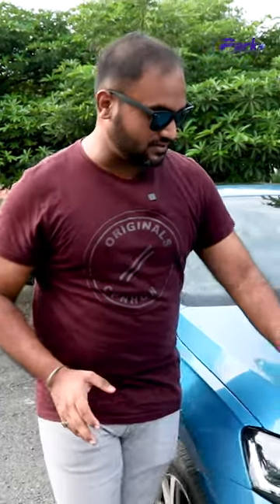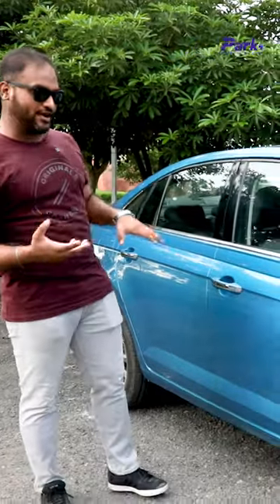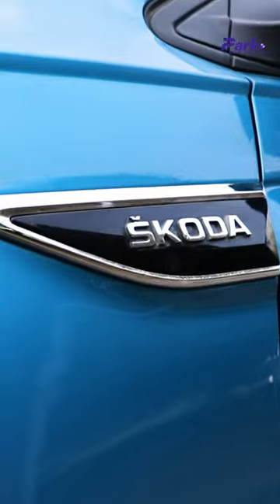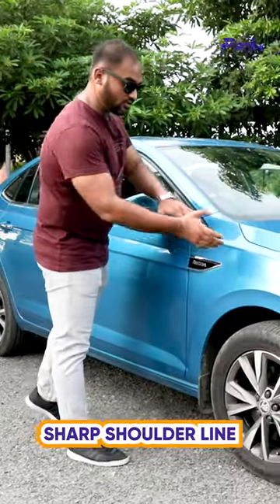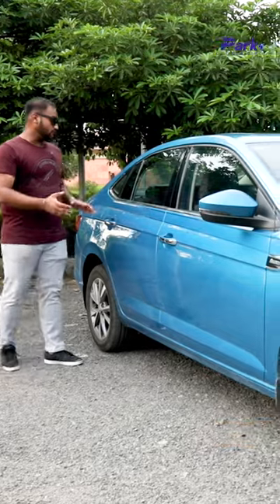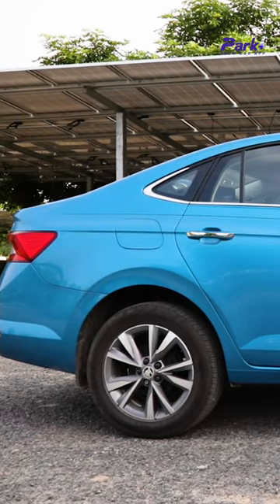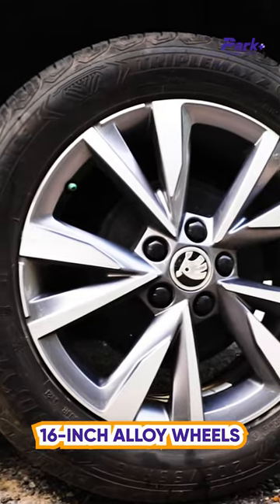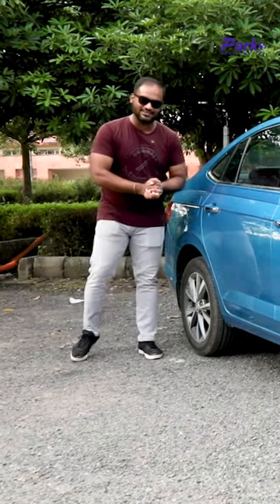Immerse In Fascinating Details of The Side Profile Of Skoda Slavia With Park+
Experience elegance from every angle! Dive into the sleek and captivating side profile of the Skoda Slavia. Discover its sophisticated design, aerodynamic contours, and the perfect blend of form and function. Get ready to be impressed!